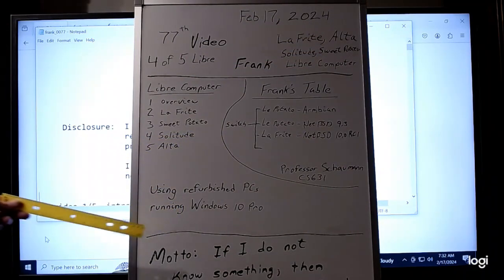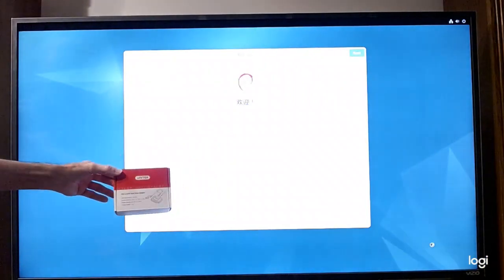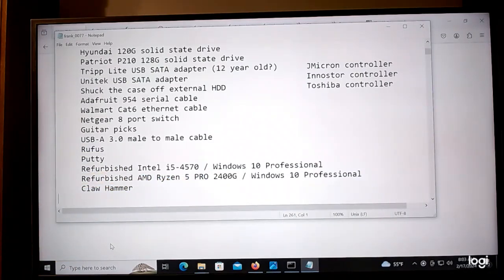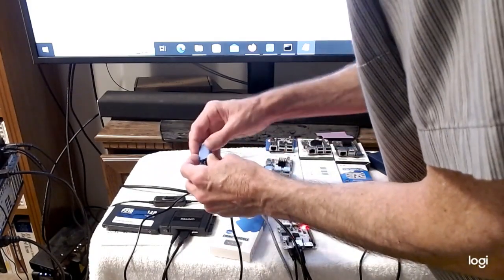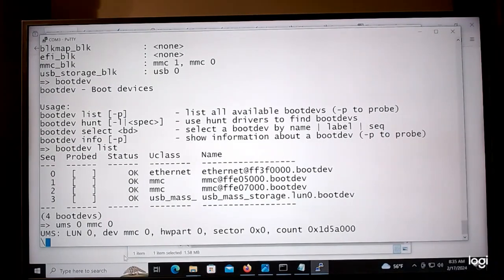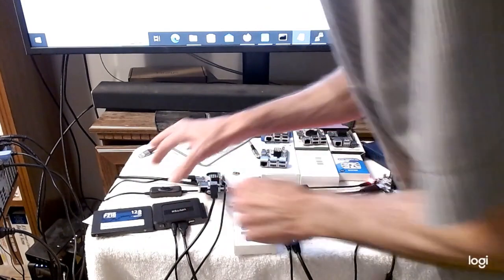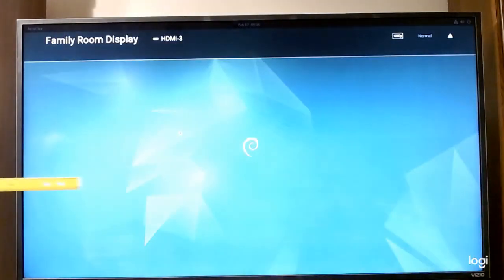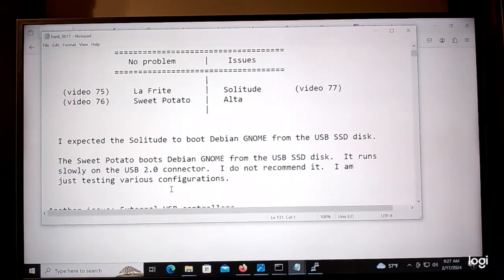frank 0077 La Frite Sweet Potato Solitude Alta 4 of 5 Libre Computer Feb 17, 2024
This is my 77th video and my 4th of 5 Libre Computer videos for the firmware computer boards: La Frite, Sweet Potato, Solitude, and Alta.  Objective: use U-Boot and use the Solitude to format the eMMC, SD card, and USB SSD drive.  Use the Solitude hardware.  I want to show a few things about the U-boot utility.

In this video, I am seeing several issues with the Libre Computer Solitude.

I cannot get the U-Boot UMS Gadget to connect to the PC.

When booting from the OTG USB SDD, I am seeing the btrfs file system changed to read only.

I did write the very latest Debian 12 GNOME image to a PNY Premier-X SD card.  The Libre Computer Solitude had no problem running on the SD card.